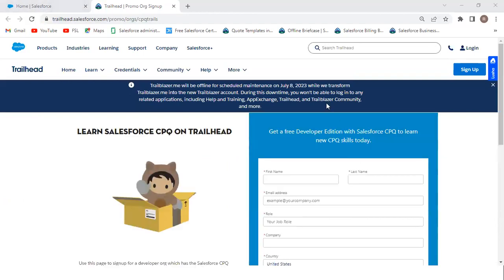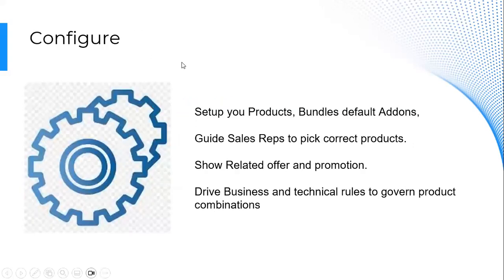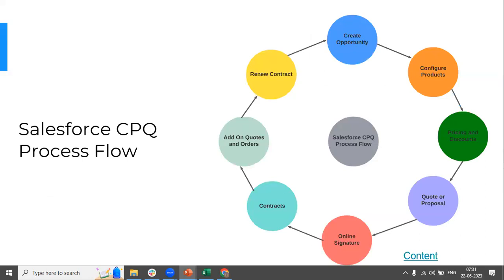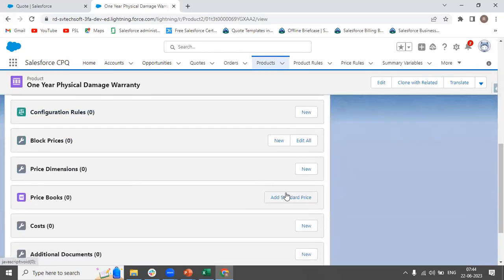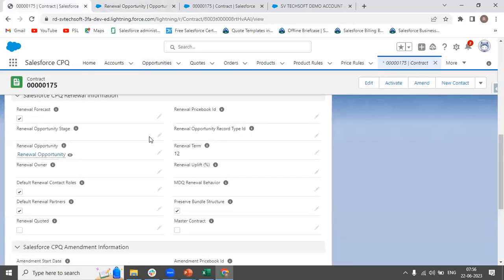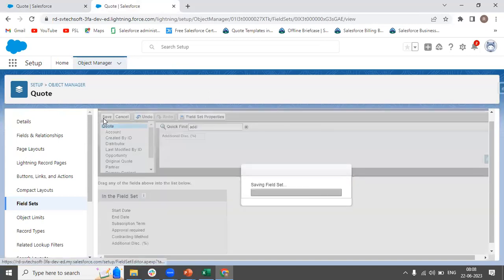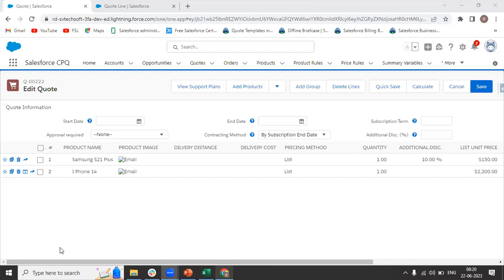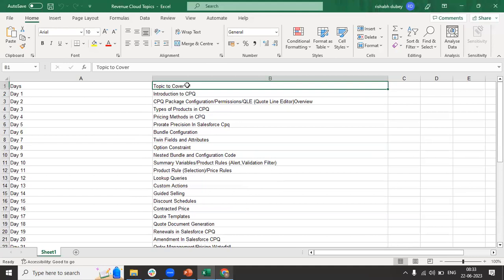Salesforce Revenue Cloud (CPQ & Billing) Free Demo